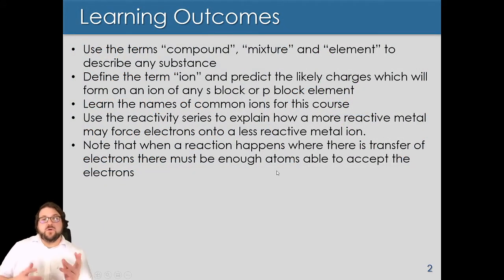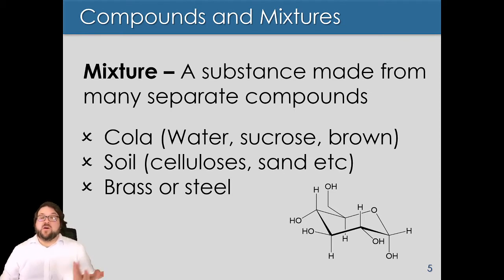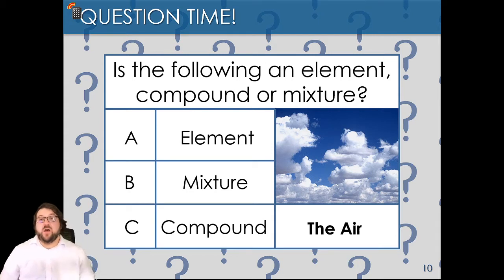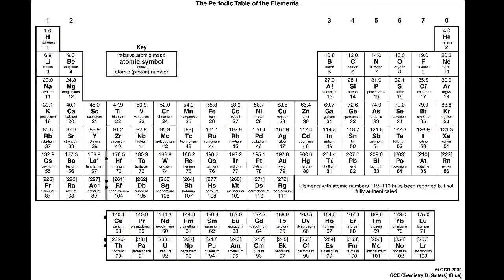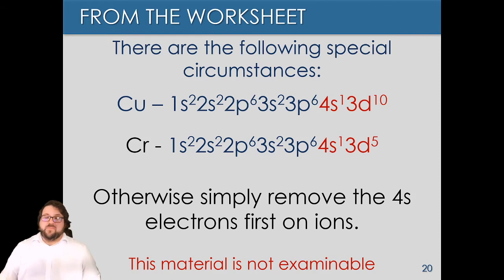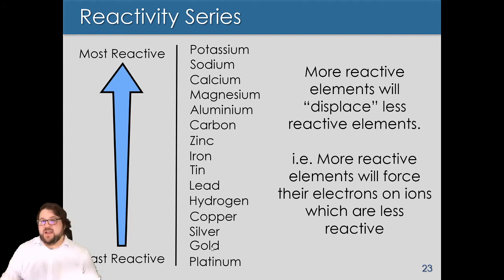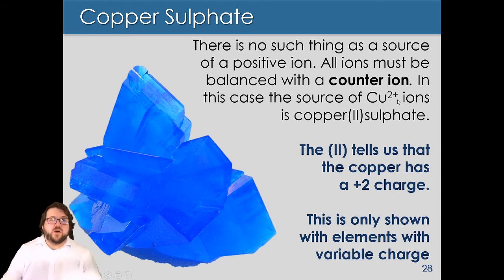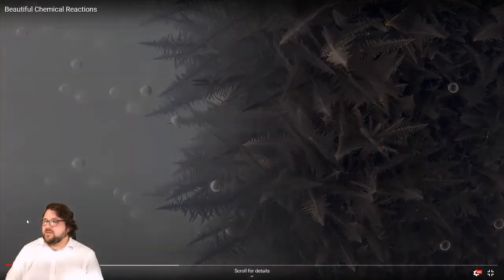Lecture 3b - Displacement reactions